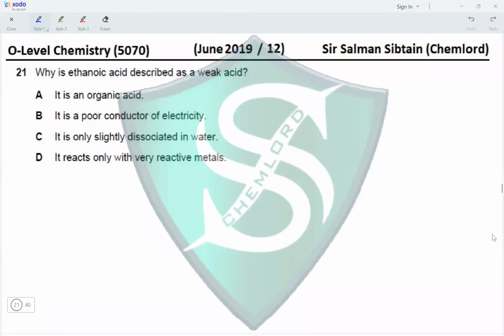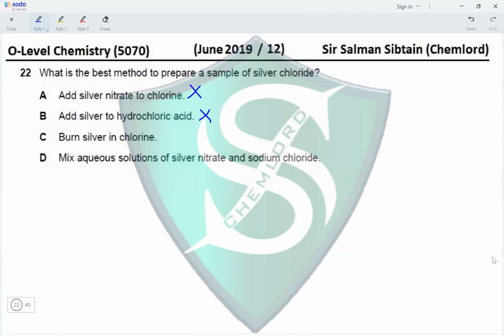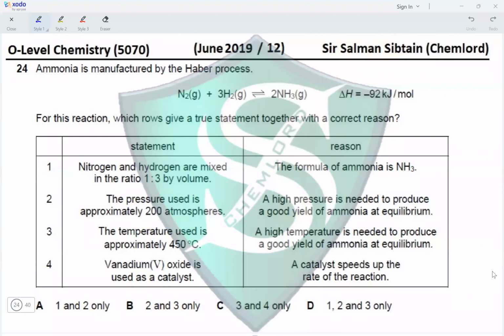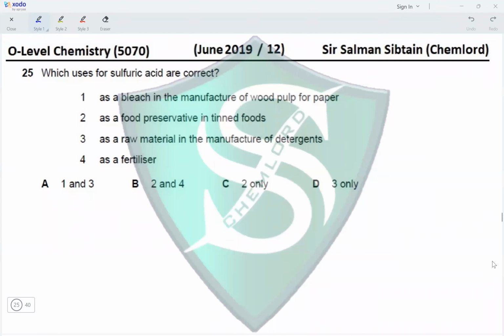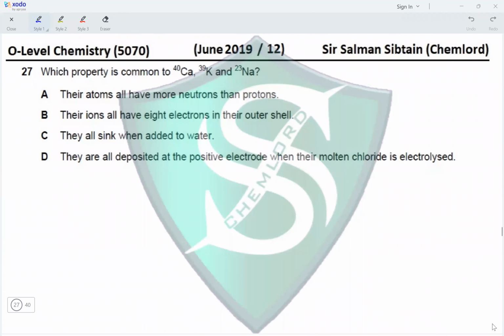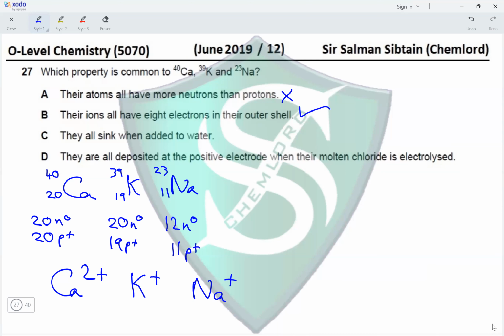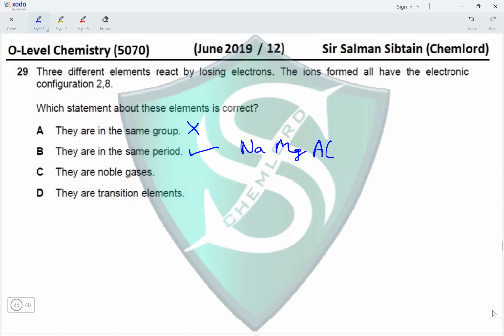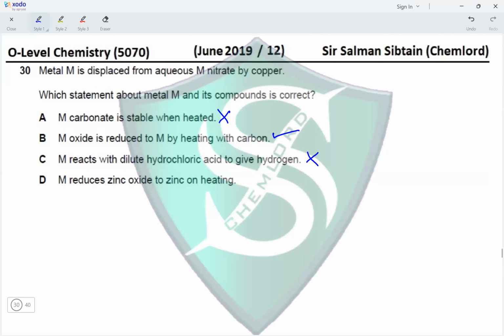(O-Level Chemistry) - 5070 - Paper 12 - June 2019 - (Part 3 of 4)